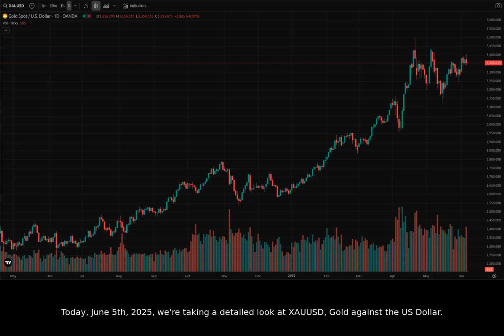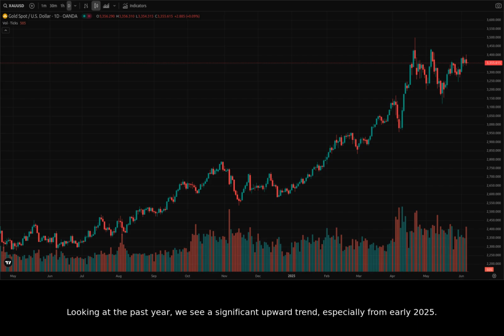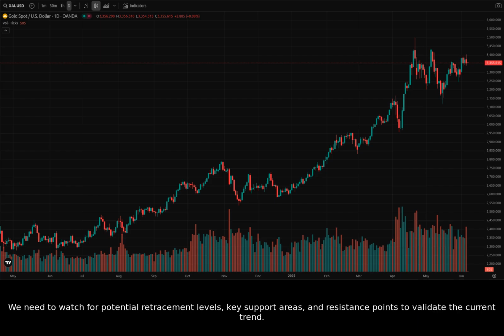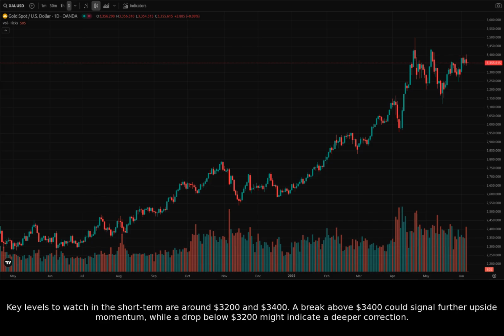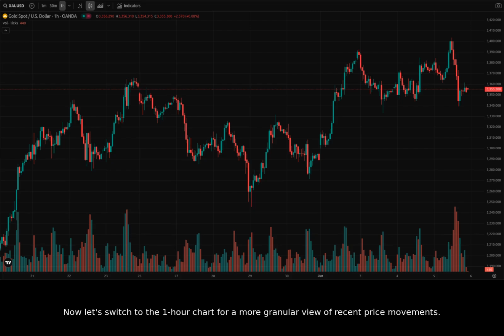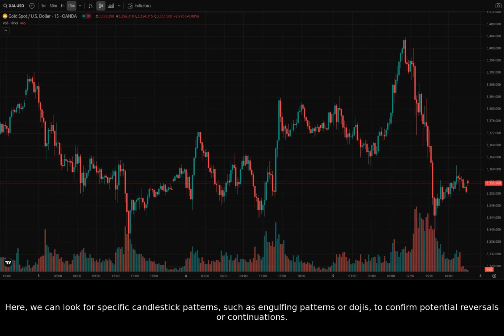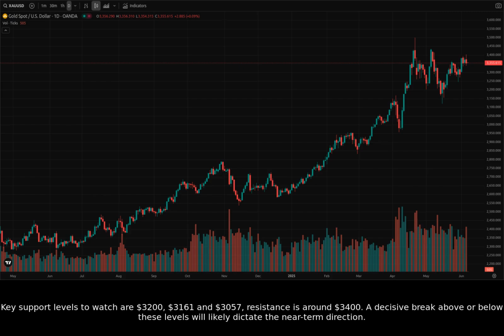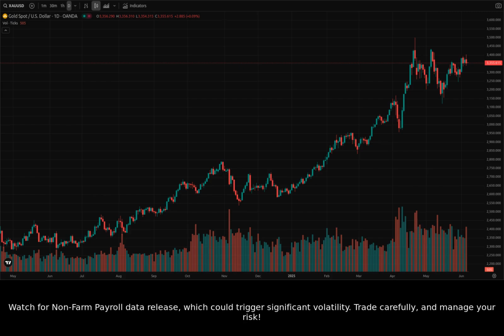XAUUSD News & Chart Analysis - Is Gold Set to Explode? - June 05, 2025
Welcome to Explain The Charts! In this video, we're diving deep into the XAUUSD (Gold) market. We'll analyze the latest news headlines, including forecasts of gold hitting $4,000 and the impact of geopolitical tensions, and provide a comprehensive technical breakdown using candlestick charts.  Today is June 5th, 2025, and we'll examine various timeframes  daily, hourly, and 15-minute charts  to identify crucial trends, reversals, and key price levels.  We'll discuss potential support and resistance areas, and what to look for when deciding on trade entries and exits.   Stay tuned to find out whether it's time to be bullish or bearish on Gold and what the news data implies for the charts, and don't forget to subscribe to Explain The Charts for more in-depth analysis!